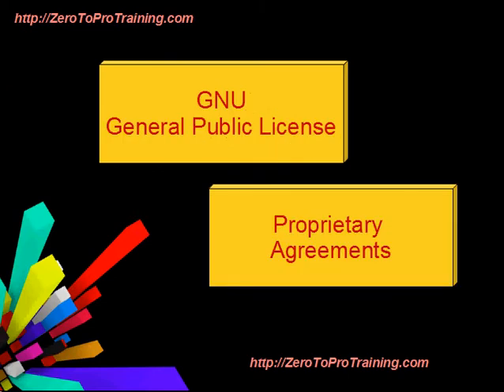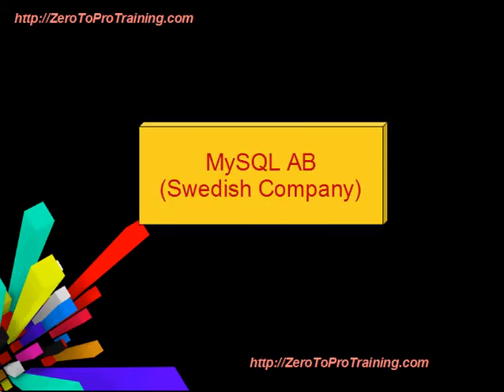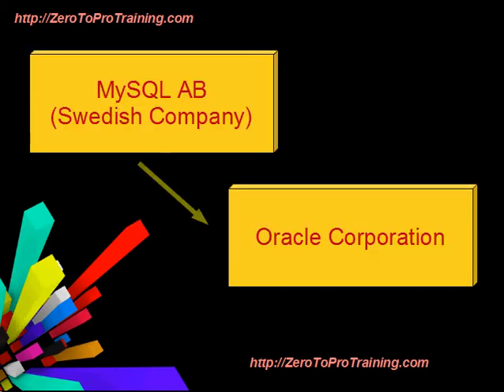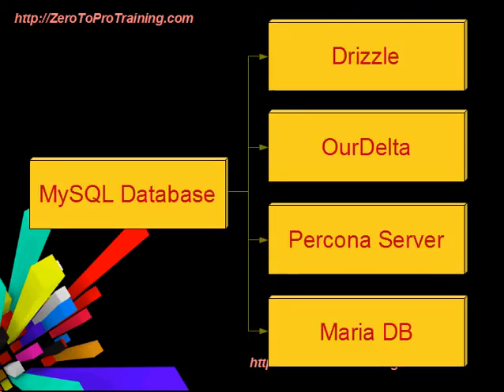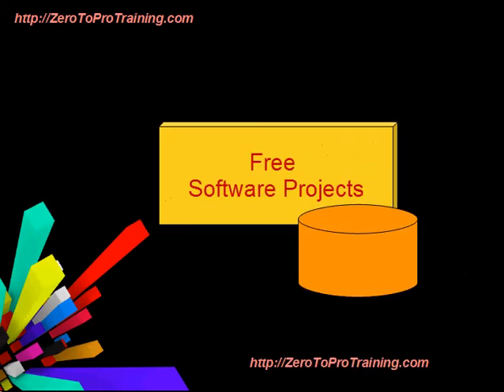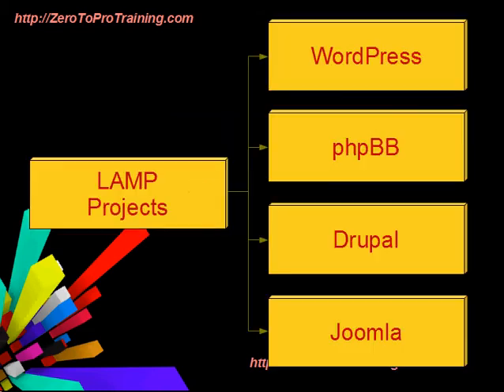Short Tutorial - MySQL Overview